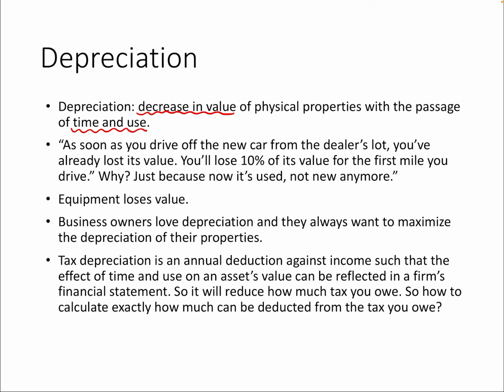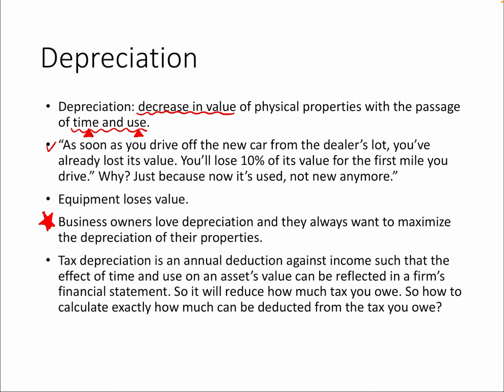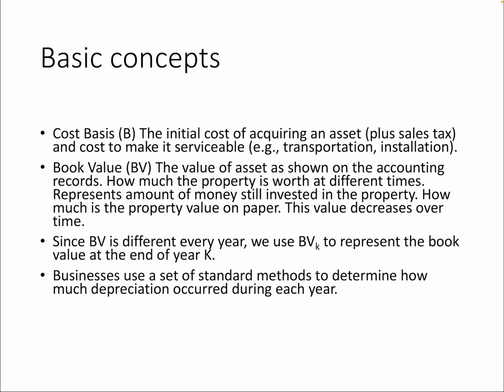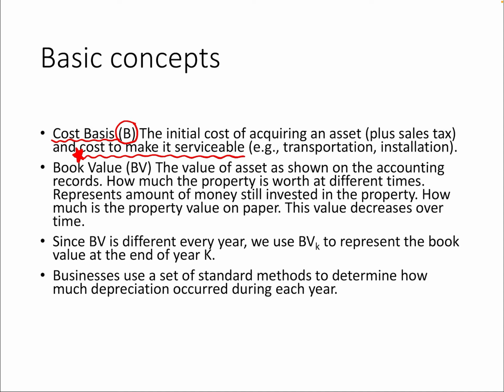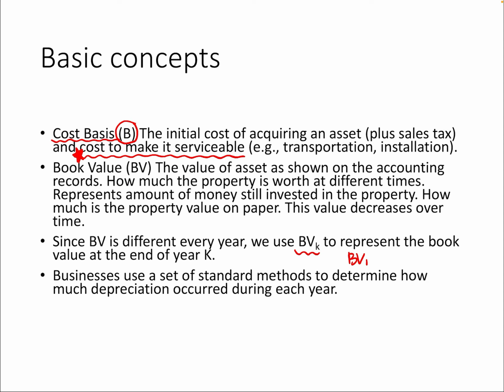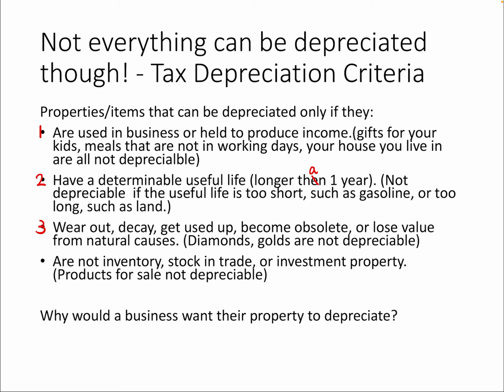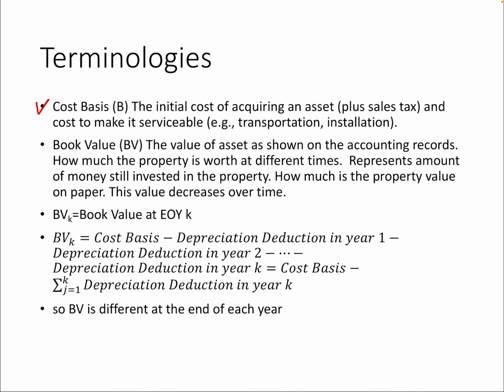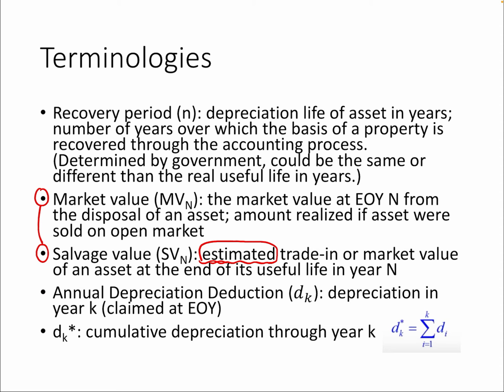AEC390_2020_Lec22_Part1